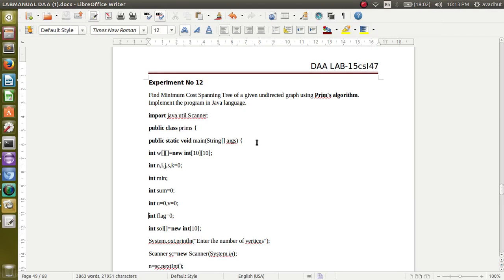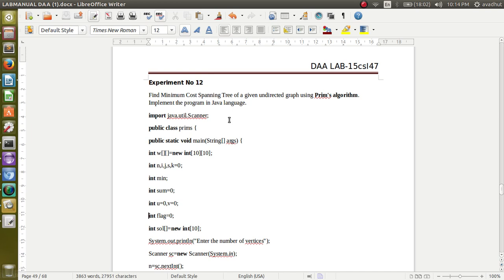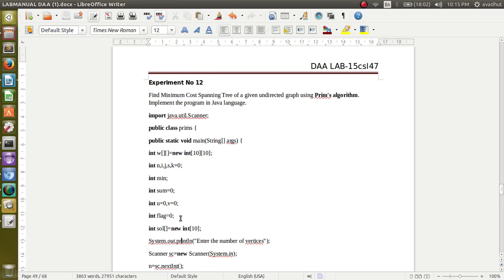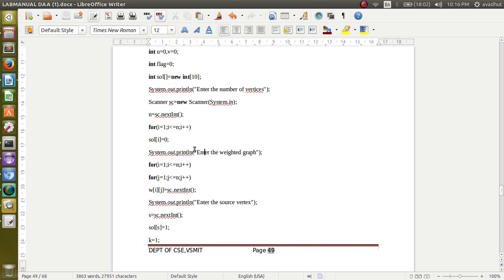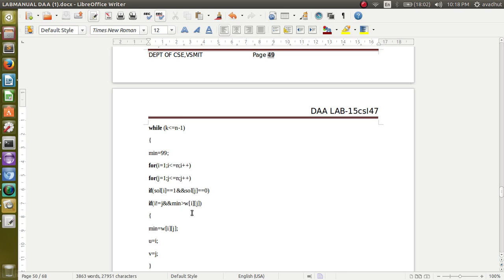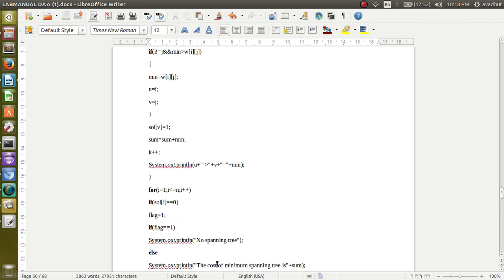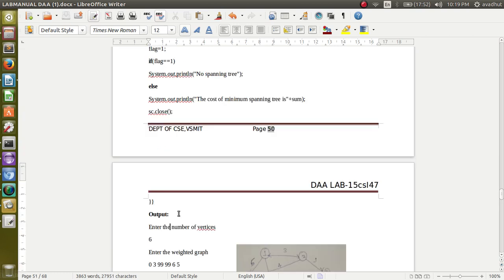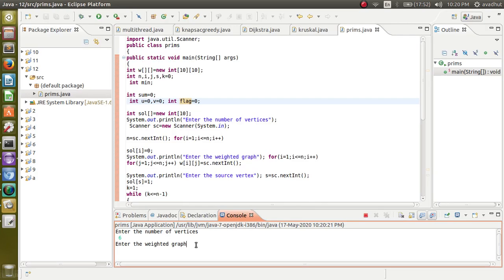DAA LAB PROGRAM 12